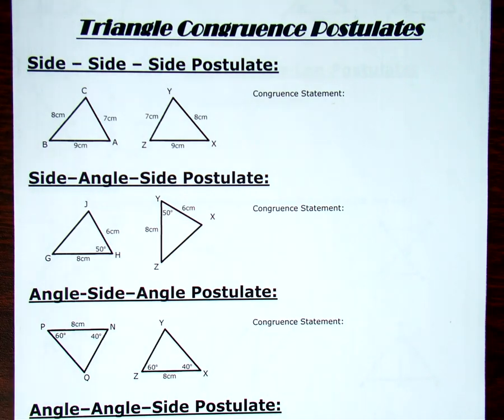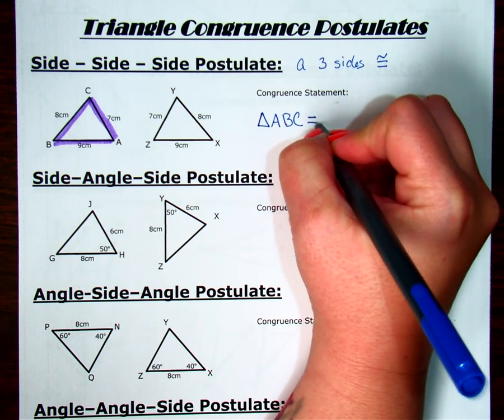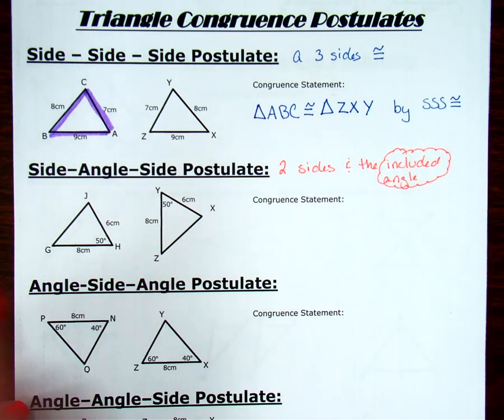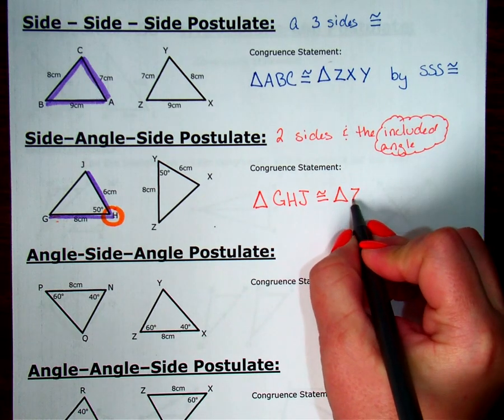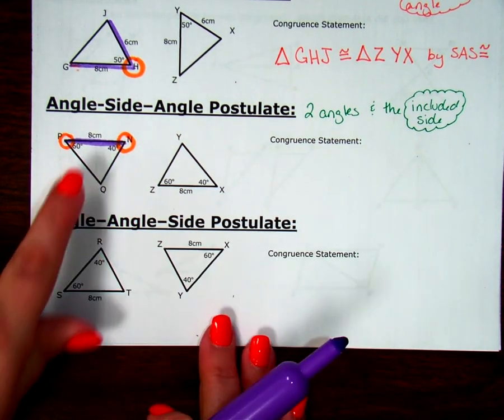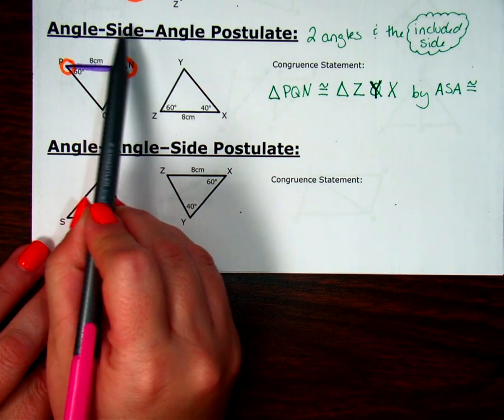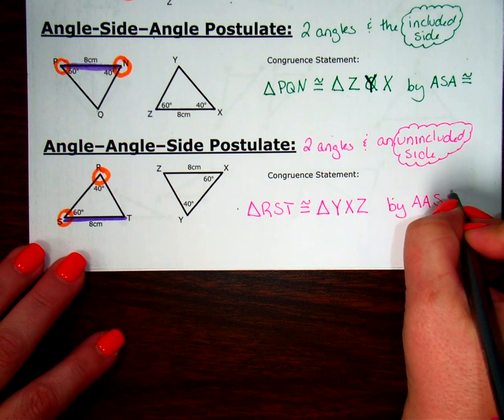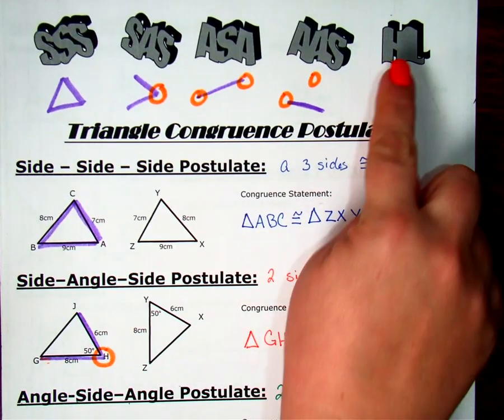U3d6 Congruent Triangle Postulates Part 1